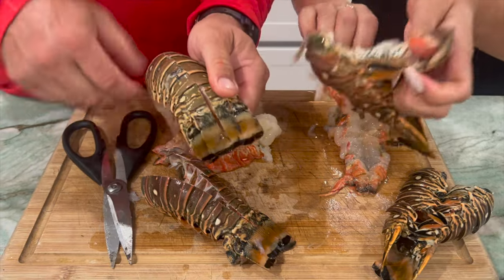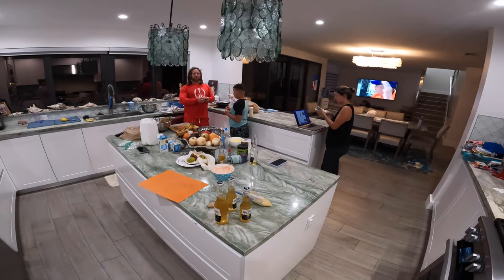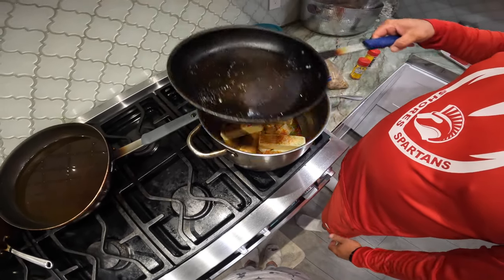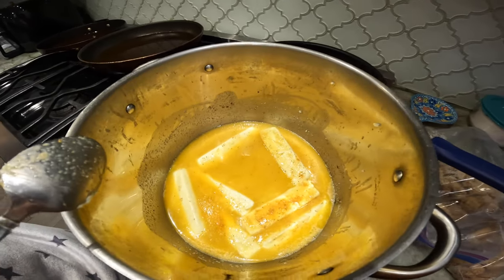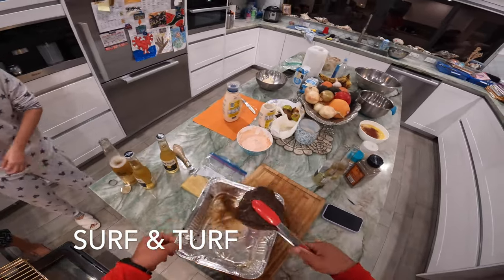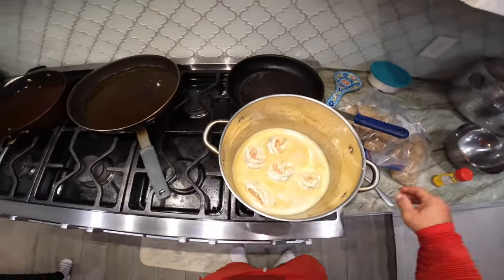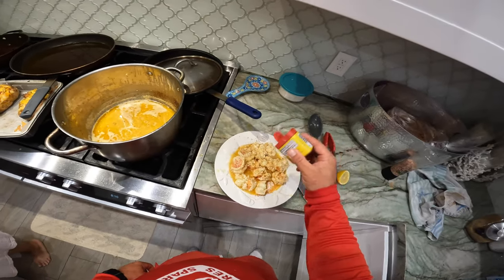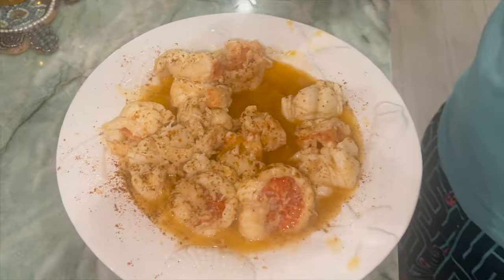LOBSTERS Catch & Cook ( Poached in BUTTER Recipe)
On this episode we had another very successful day free diving the patches for lobsters and since the other lobster video that I dropped two weeks ago Was all about the kids catching them I decided to give you some seaweed lobster hunting followed by one of my favorite lobster recipes and favorite ways to eat lobster tails ( Poached in Butter .

If you enjoyed this video below are other wild and crazy lobster , Snapper , Crab , shark Catch clean and cook videos. All of this work is to give you guys pointers and many of our families recipes passed down for generations so please repay us with a simple subscription or by sharing this video.